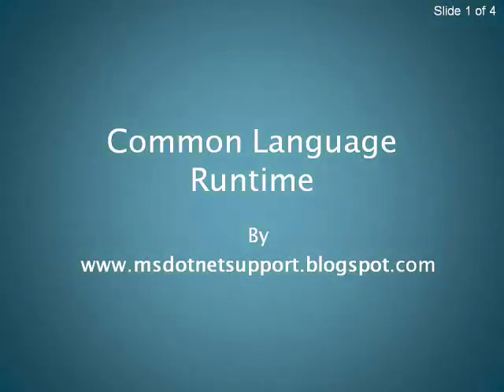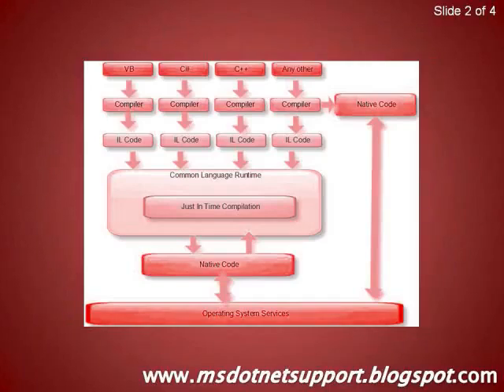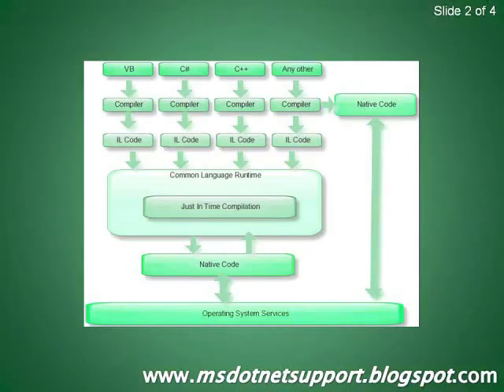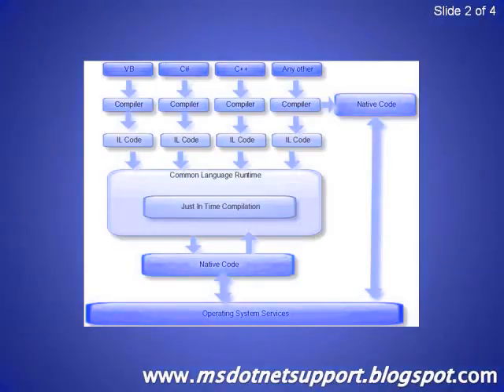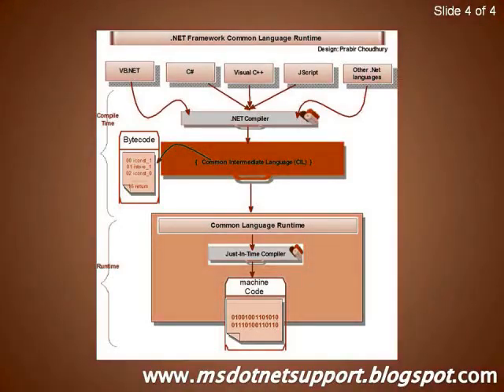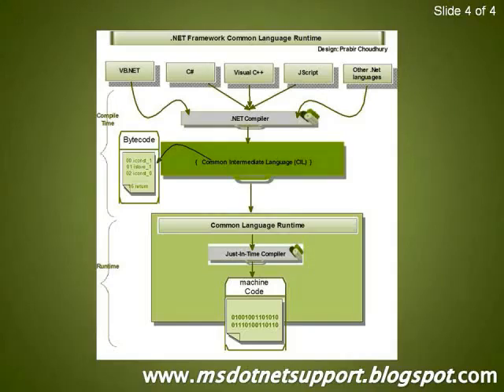Episode 1 .NET CLR Video Tutorial - YouTube.flv